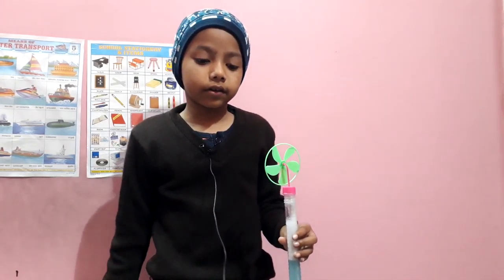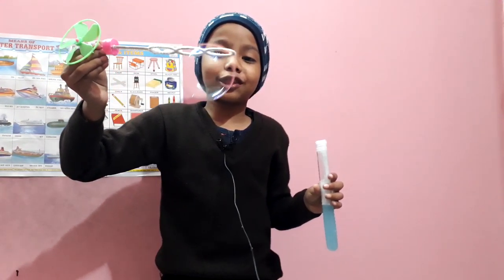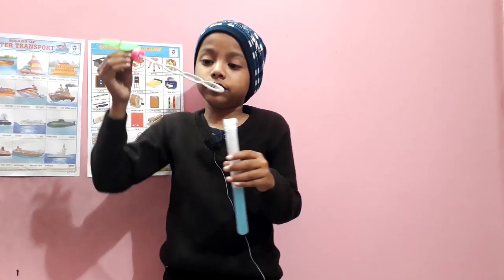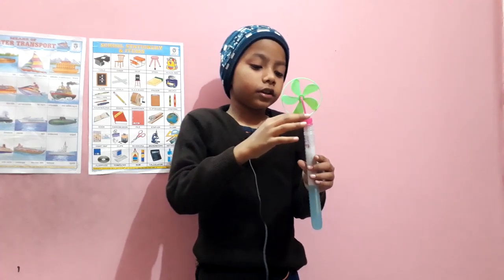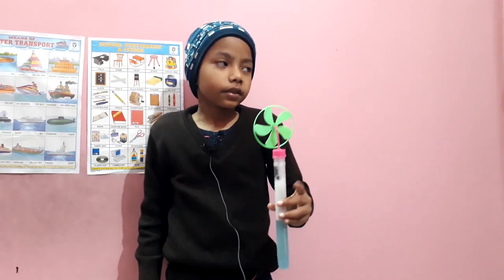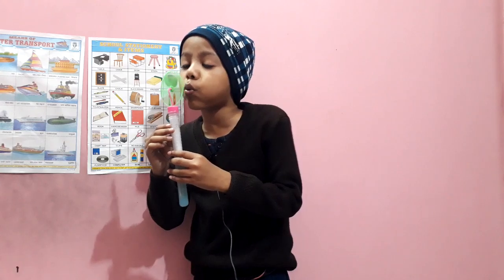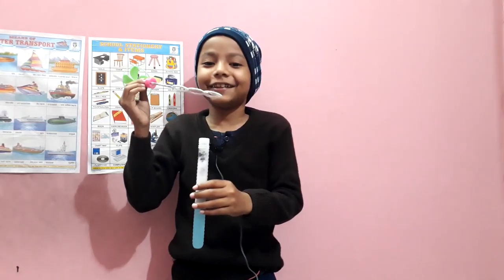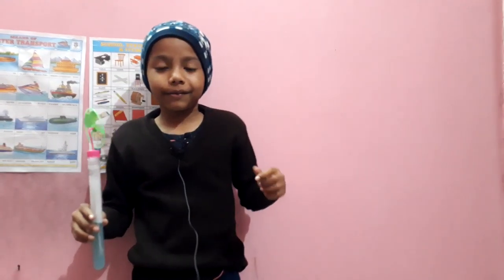How To Make Big Bubbles || Amazing Tricks To Make Big Bubbles|| Home Made Bubbles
How To Make Big Bubbles || Amazing Tricks To Make Big Bubbles|| Home Made Bubbles  by Ranajoy Mahato